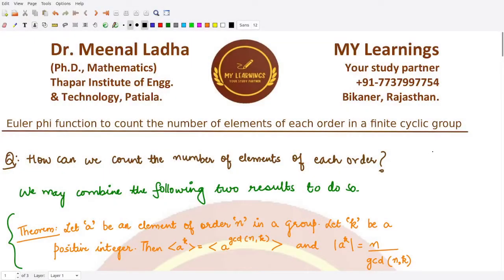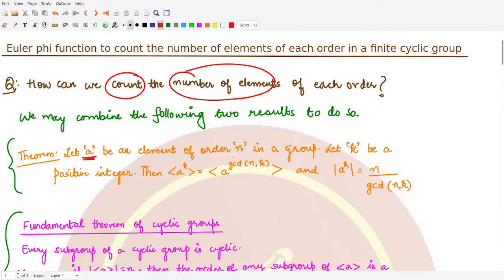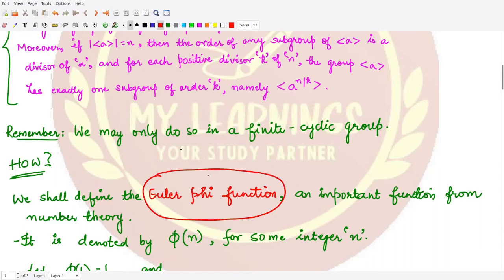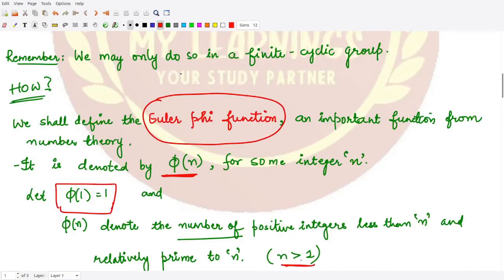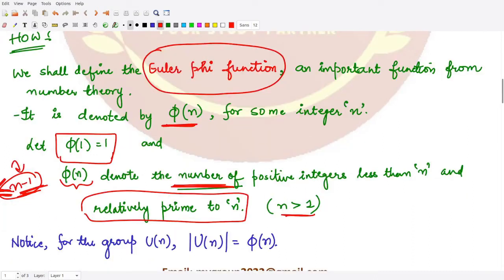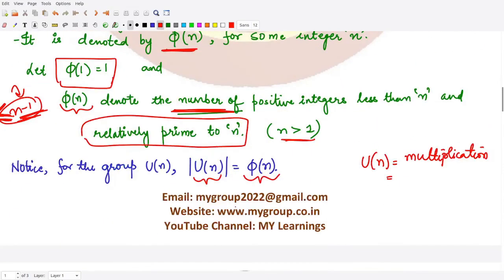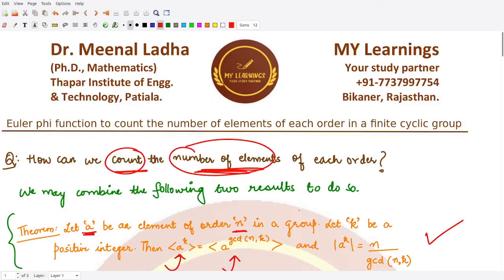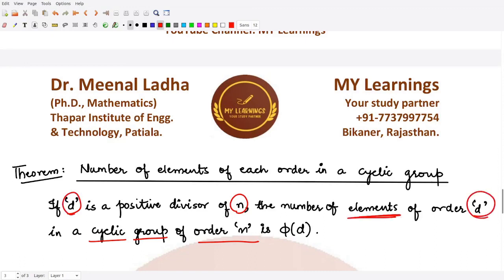#58: Euler phi function to count the number of elements of each order in a finite cyclic group